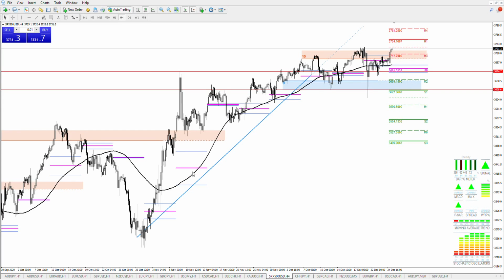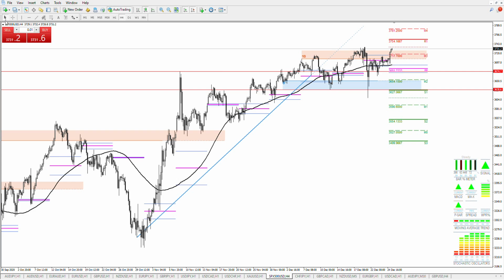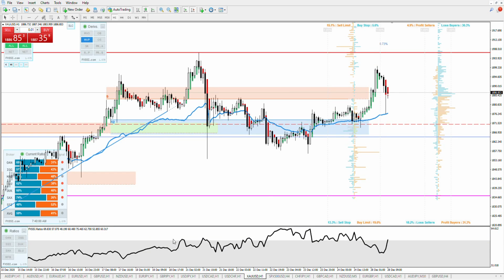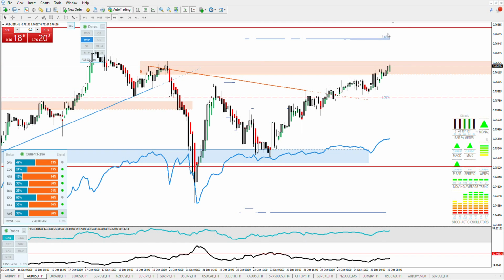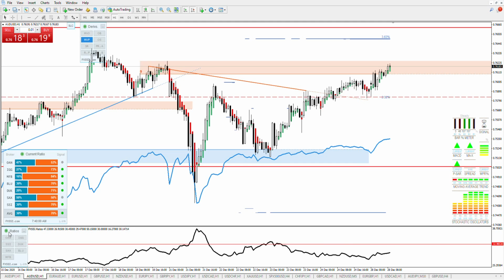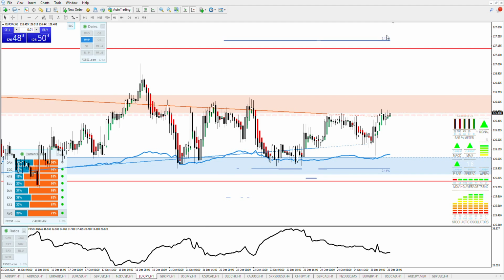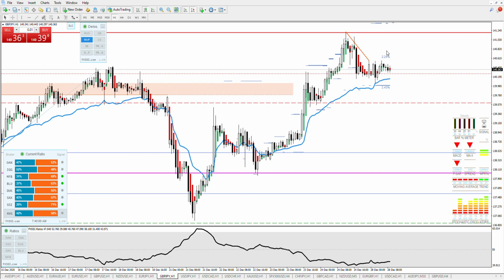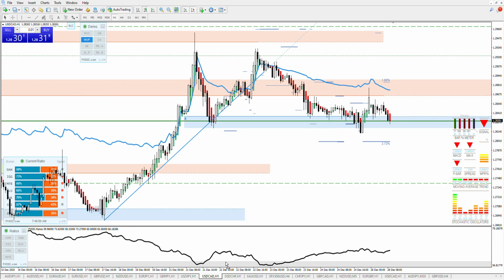Sentimental FX update for 28th December 2020 quasidb com